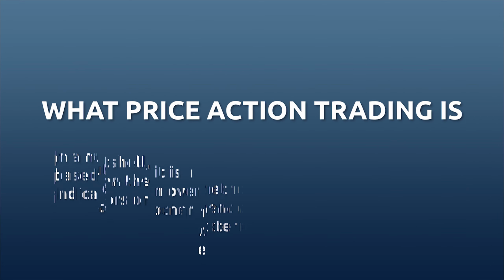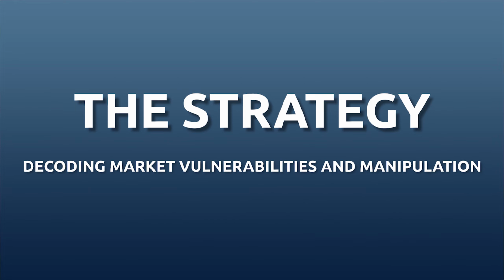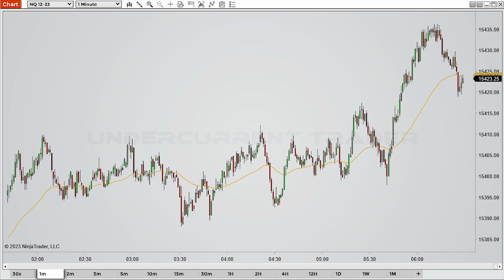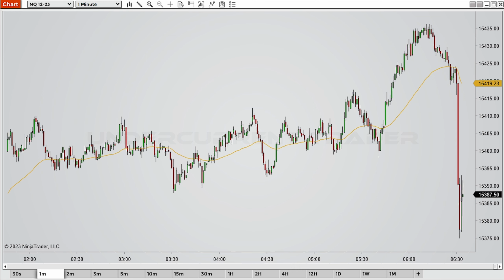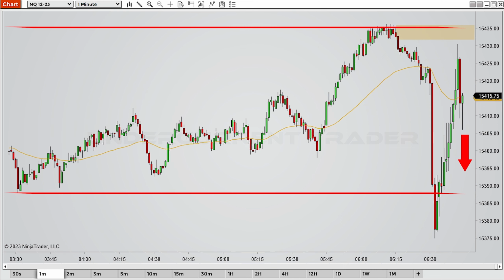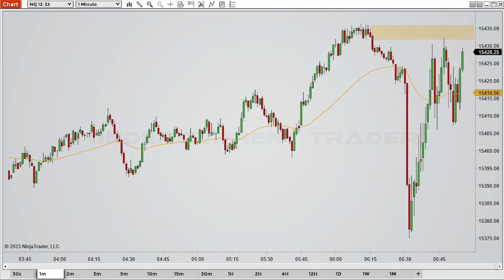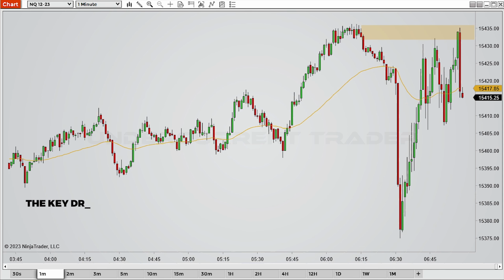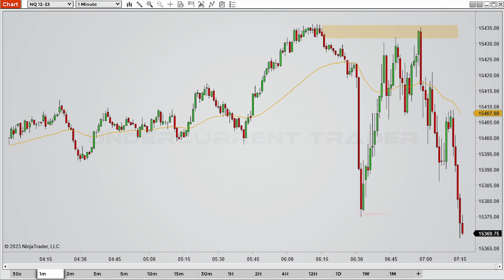Understanding and Mitigating Market Manipulation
In this video, I discuss a trading setup that combines a good understanding of market structure, Wyckoff's principles on market cycles, and strategic bias determination. These are all important aspects to consider, including  entering a trade along the path of least resistance, when developing a strategy that has an edge in the markets.

Platform: NinjaTrader